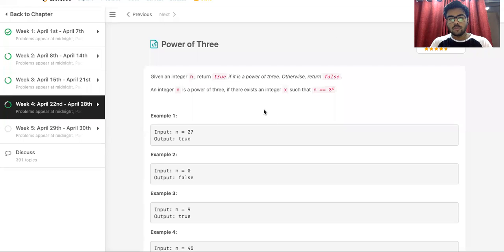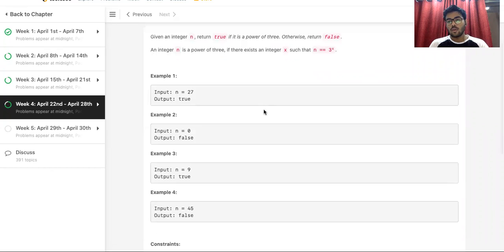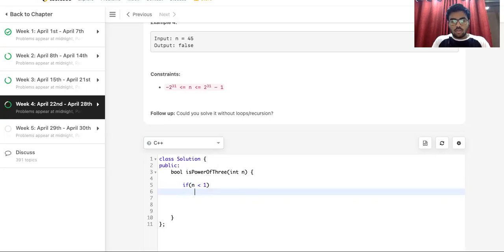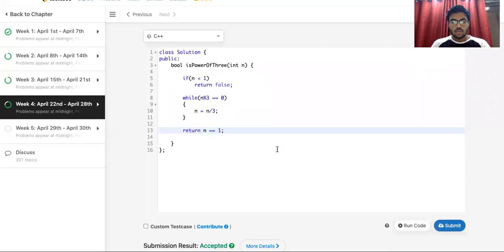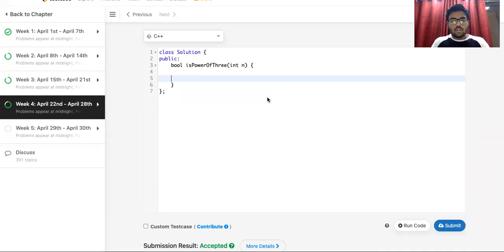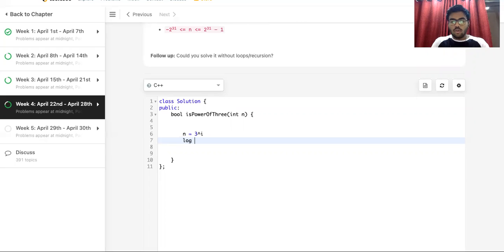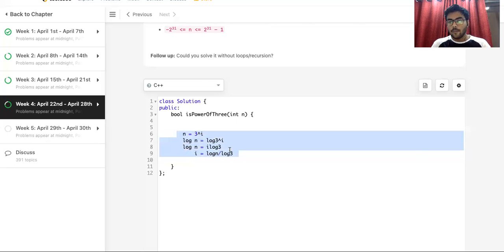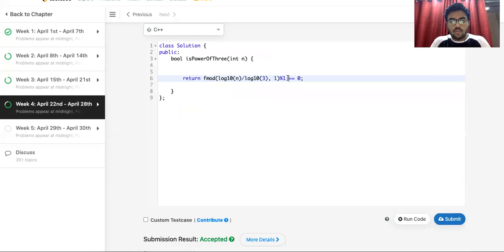Leetcode Power Of Three | April Leetcode Challenge 2021